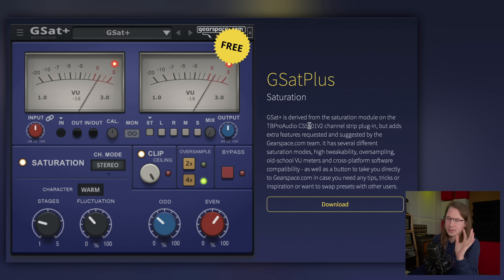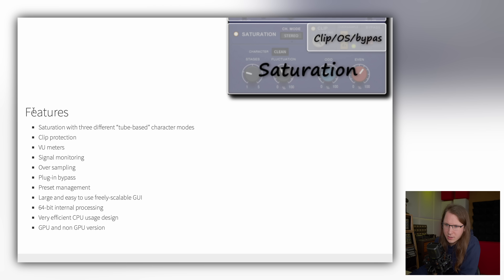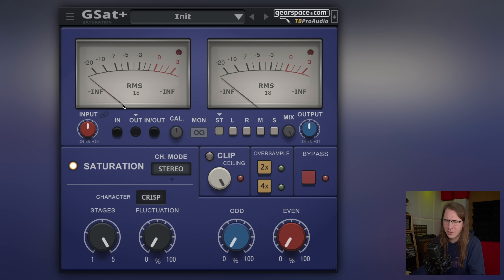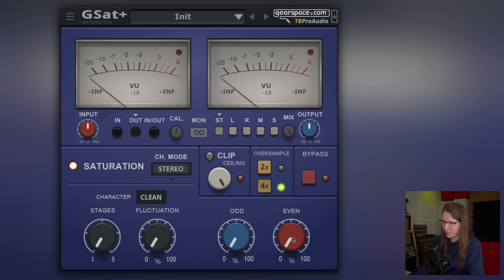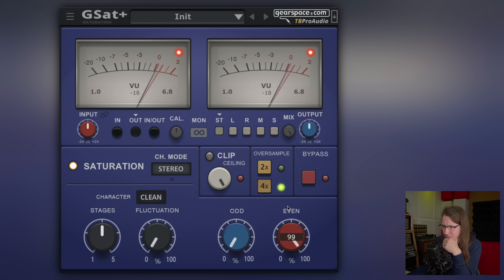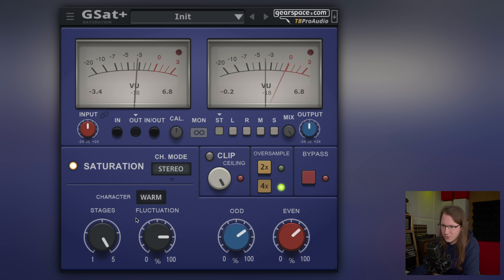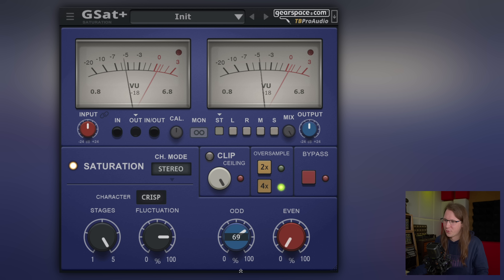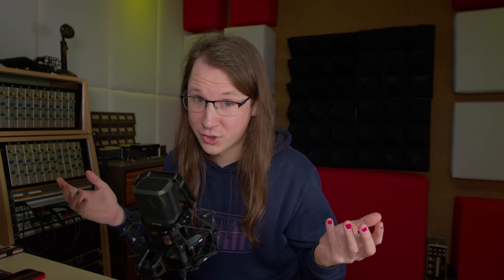This is going to be discussed... || TBPro Gsat +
INDEX:
00:00 - Intro
00:52 - The most interesting part
02:11 - VU Meters
03:01 - Disclosure
03:37 - Testing
06:13 - The controls
06:40 - Clipping
07:27 - Conclusion